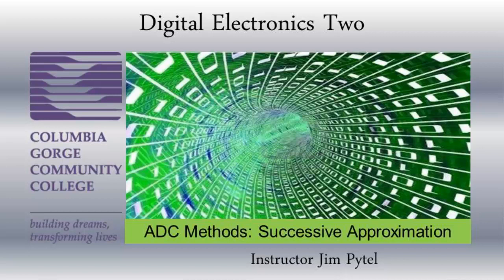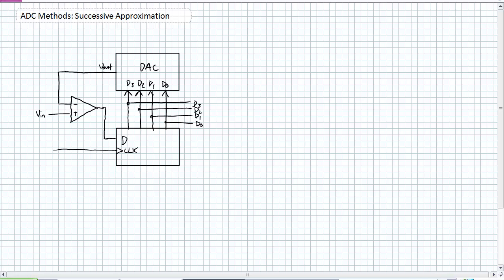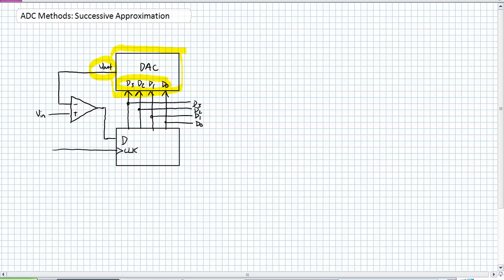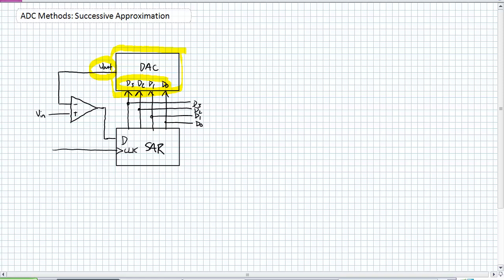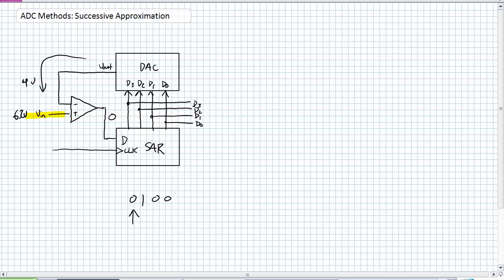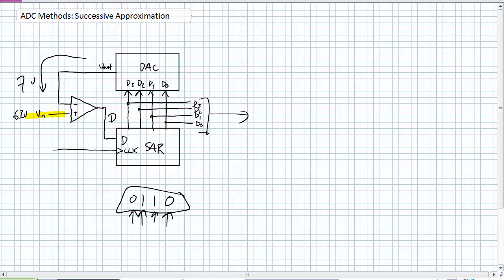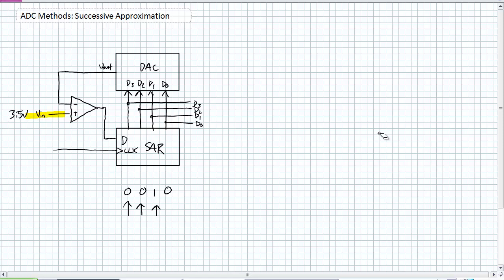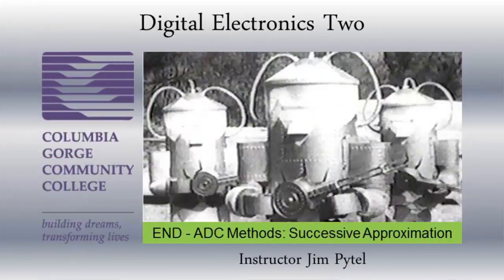ADC Methods Successive Approximation